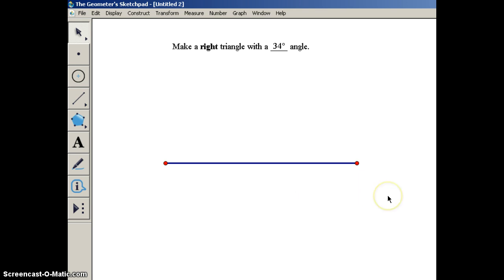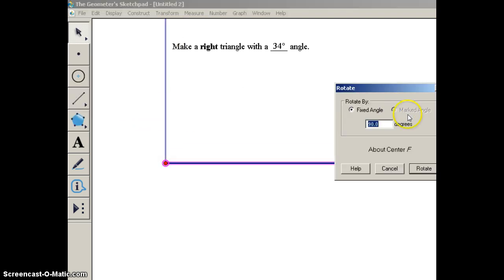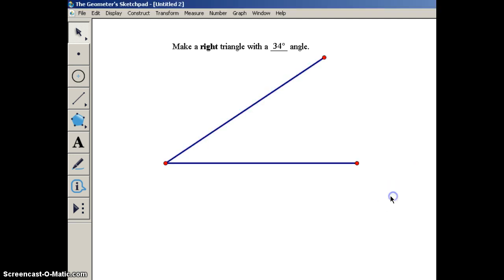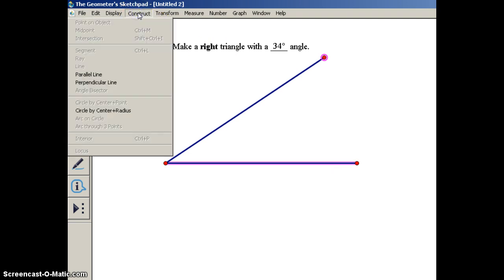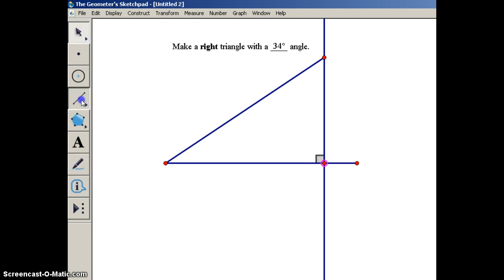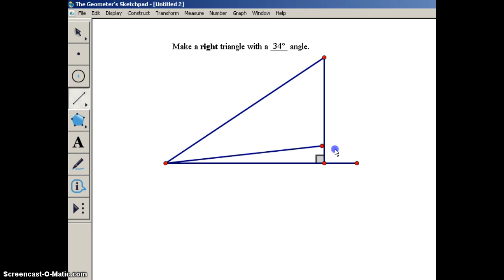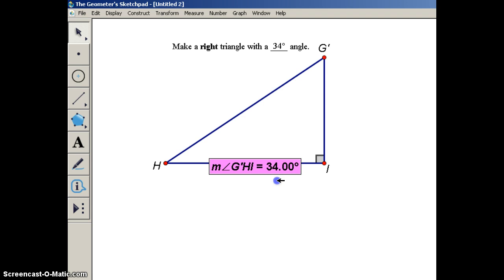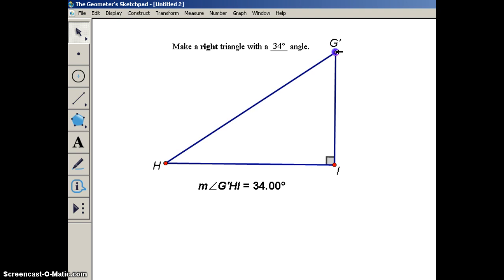Make a Right Triangle